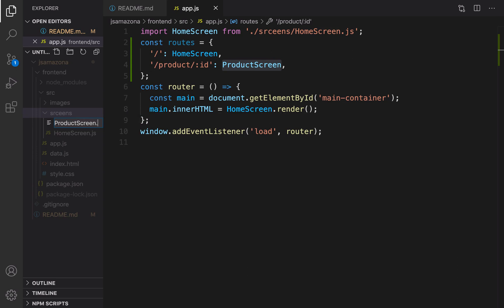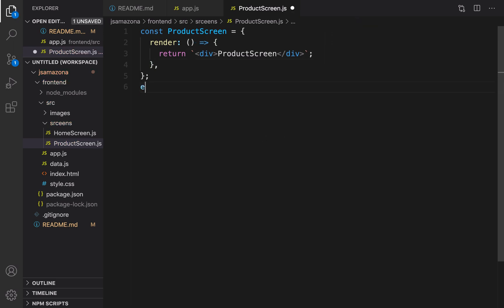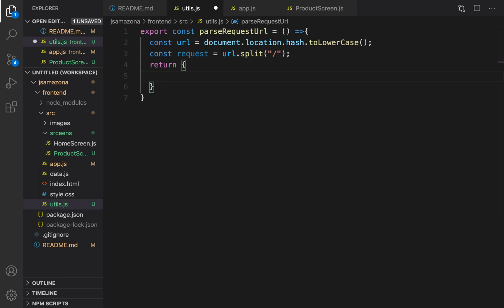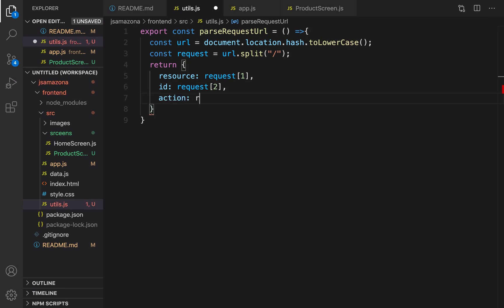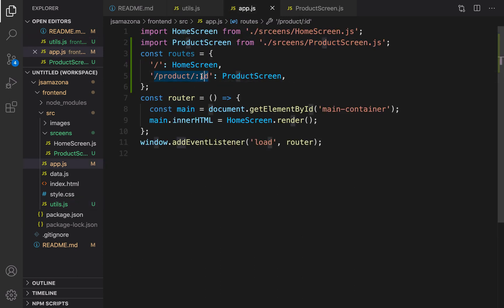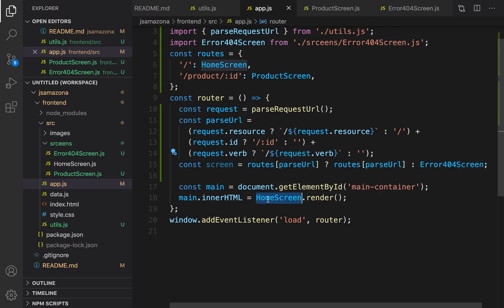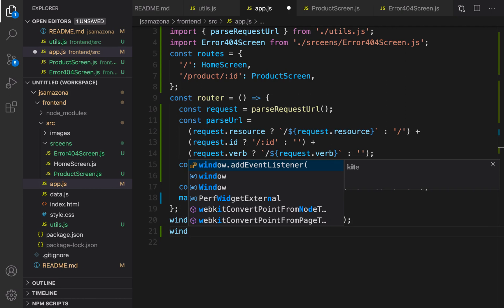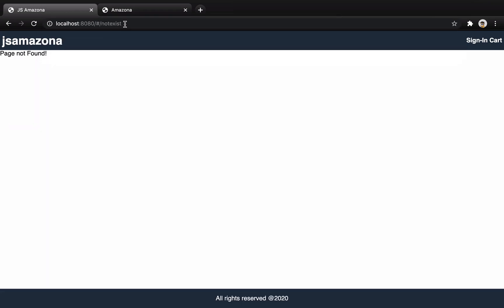05. Build Url Router